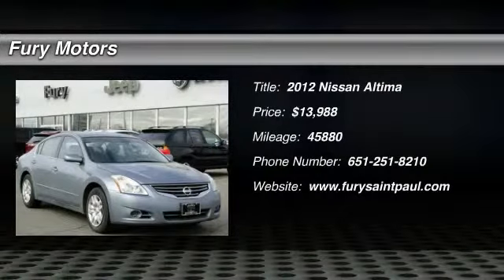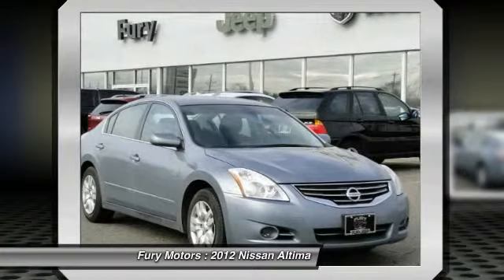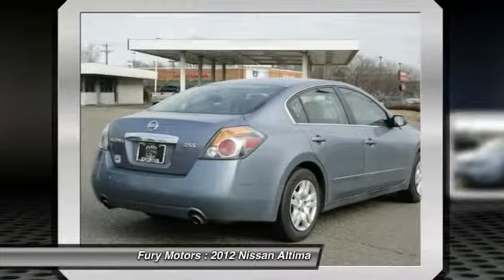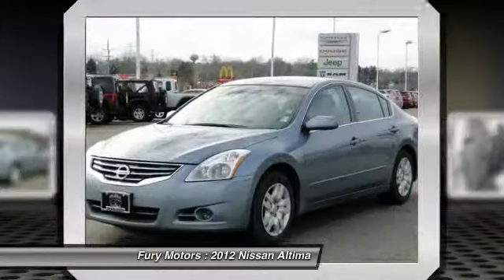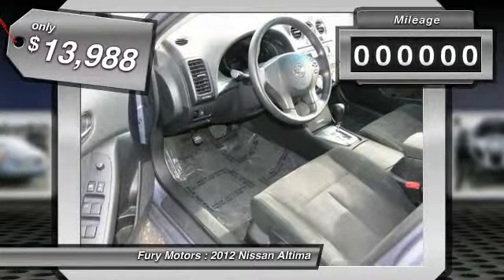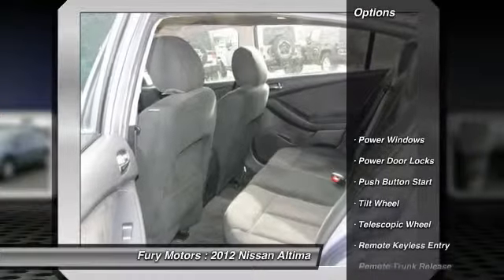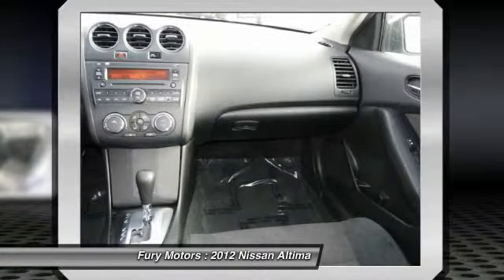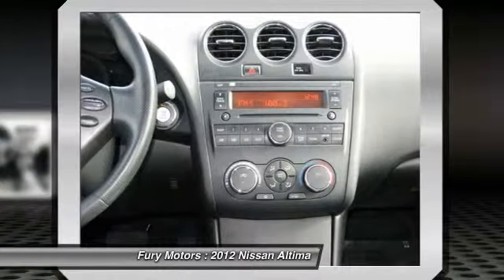2012 Nissan Altima St. Paul Stillwater Minneapolis MN Q50161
2012 Nissan Altima 2.5 S

Fury Motors
1000 Concord Street South

Our 2012 Altima 2.5 S features a 2.5L 4-cylinder that offers 175hp while connected to Nissan's Continuously Variable Transmission that rewards you with up to 32mpg. Outside, our FWD Altima's looks are unique and have a sporting flair. If you prefer vanilla, keep shopping...because the Altima is far from plain Jane. Once inside, you'll be surrounded by a roomy cabin with premium soft-touch materials that results in a more inviting ride for you and your passengers. Our 2.5 S trim's conveniences include air conditioning, keyless entry, push button start, power door locks and windows, cruise control and a nifty trip computer. Safety-wise, you are covered with six airbags, anti-lock brakes, stability and traction control systems. The Altima received numerous high ratings by the Insurance Institute of Highway Safety offering great peace of mind. Year after year, the Nissan Altima sedan is one of America's best selling vehicles. Enjoy the roominess of a family sedan with the stylish performance of a sports car. Don't wait too long. Minnesota's First and Only Walter P. Chrysler Award for Sales Excellence Recipient.